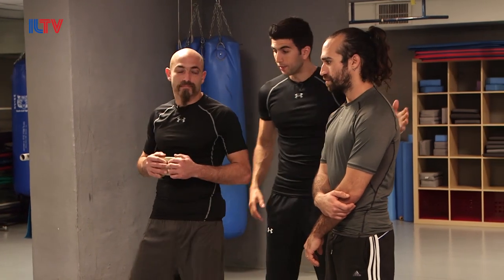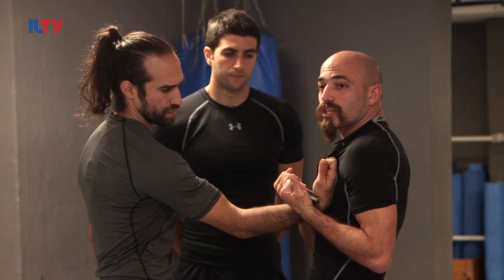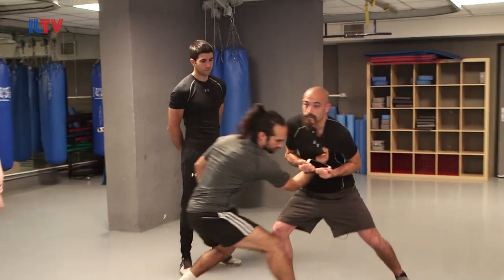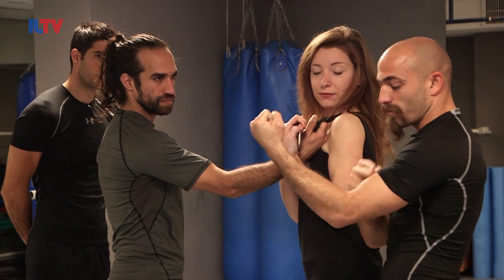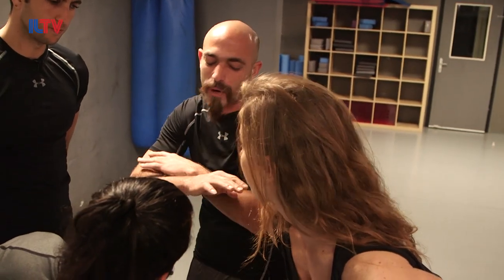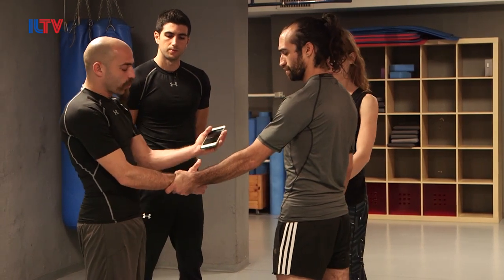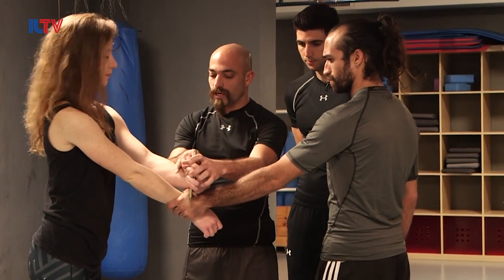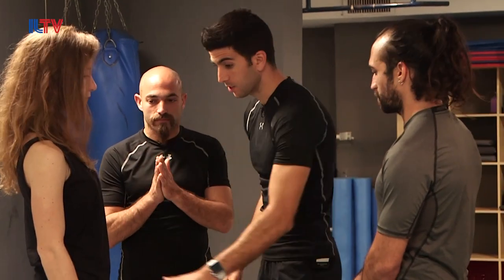Krav Maga - March 12, 2017.